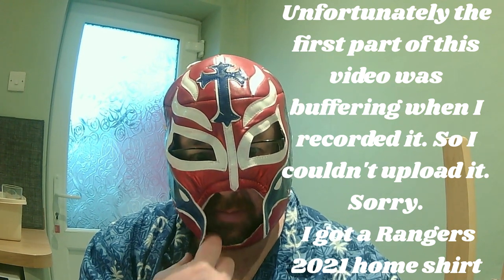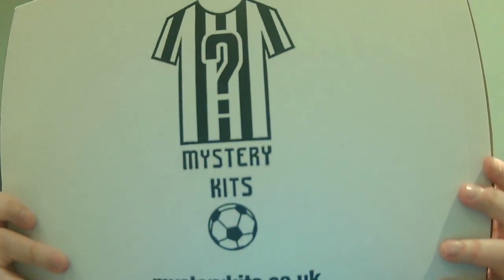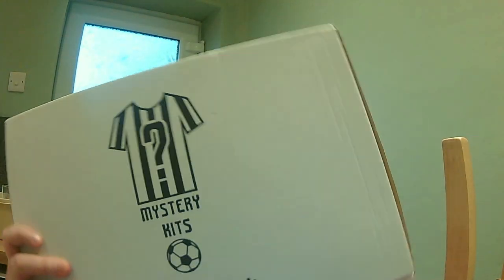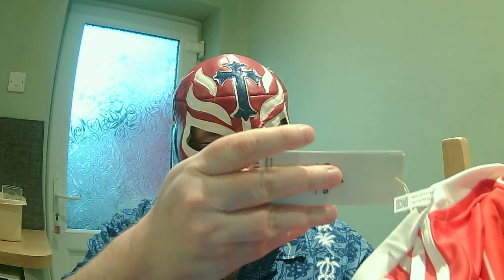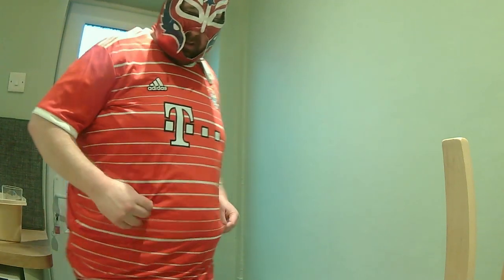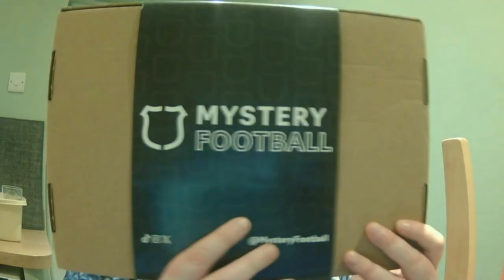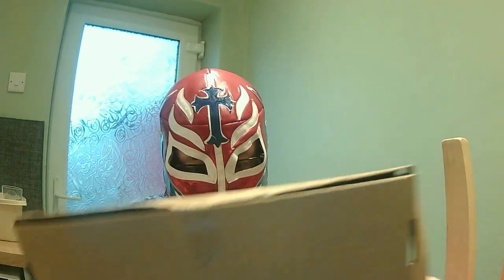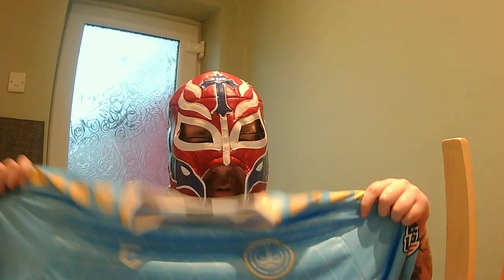Mystery Shirt Review Video 1 - Reviewing Shirts From MysteryKits.Co.Uk & MysteryFootball.Co.Uk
This is my first mystery shirt review video.
I did do a video for another mystery shirt I bought but the video quality wasn't very good so I decided not to include it. I got a nice Rangers shirt from MysteryShirtInABox.

I hope you enjoy the video and please let me know if there is any other mystery shirt websites you want me to buy from.